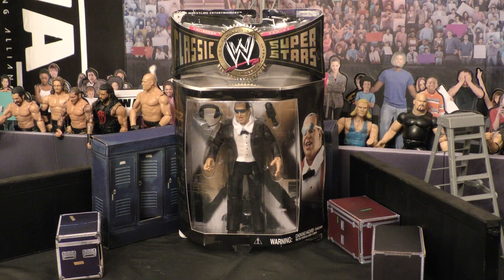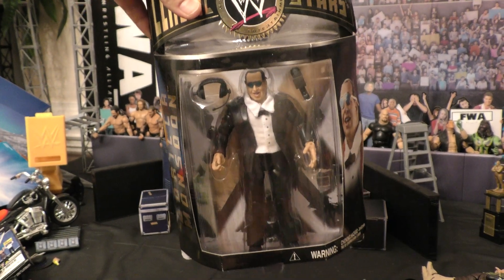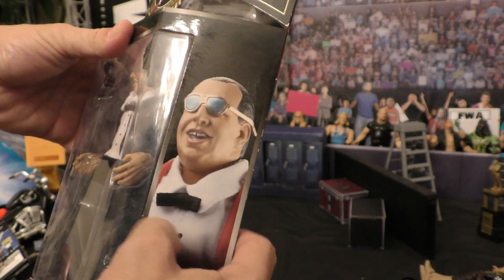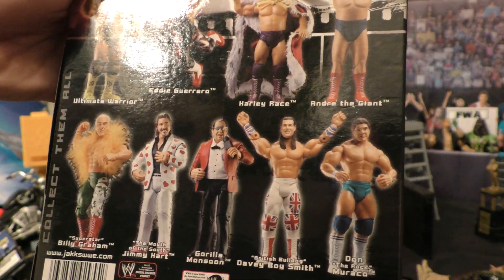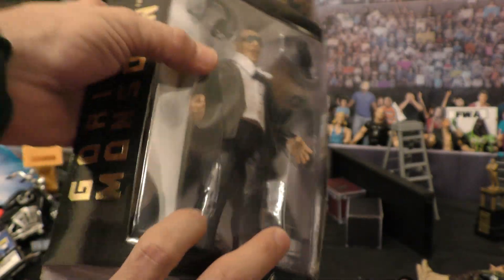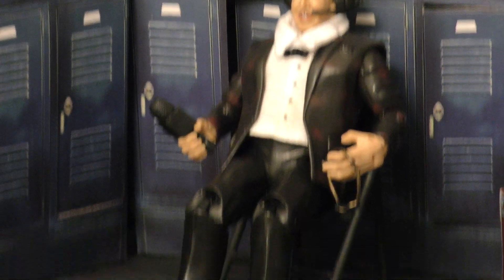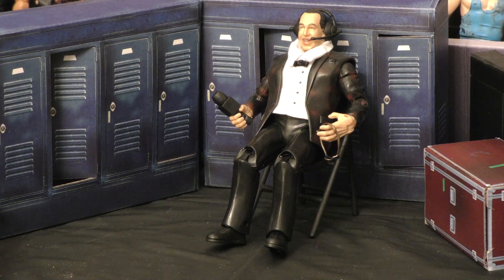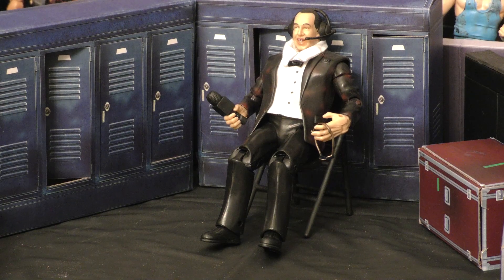Gorilla Monsoon Classic Superstars Series 7 Unboxing & Review